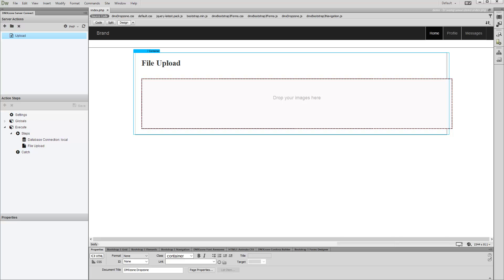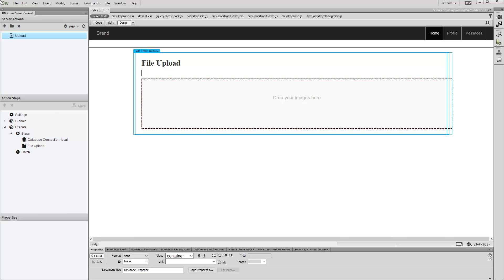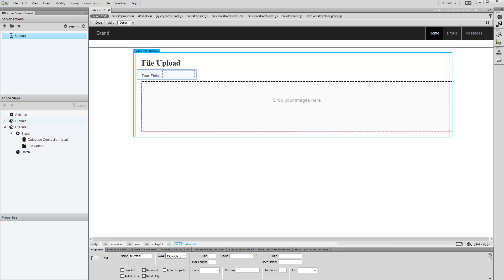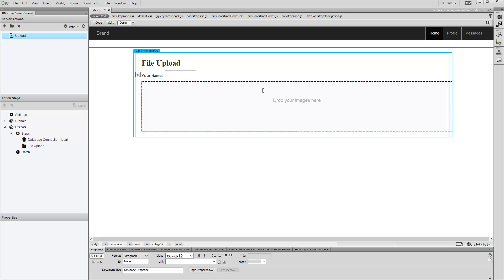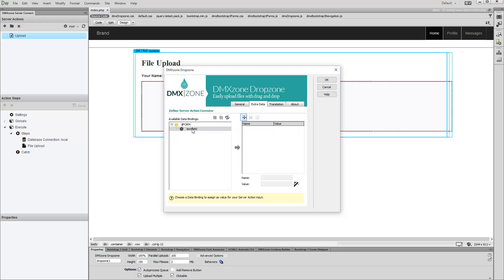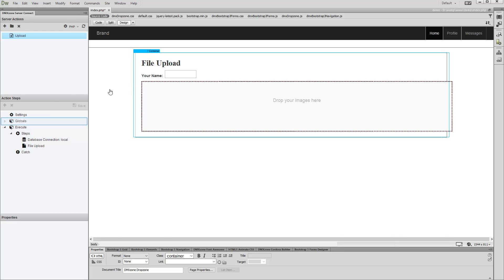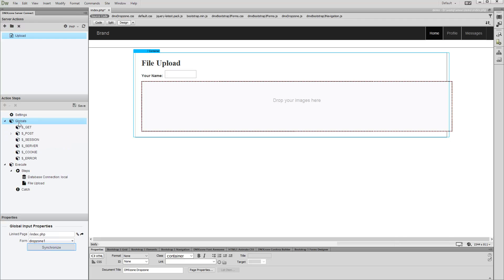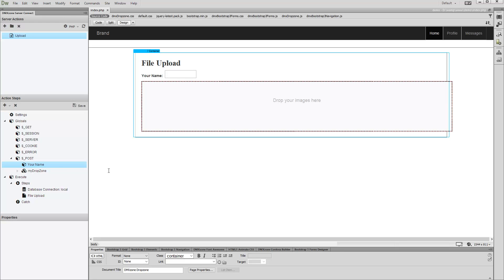Sending Additional Data with Uploaded Files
Hi! With this movie we will show you how to send additional data, when uploading files with DMXzone Dropzone add-on.